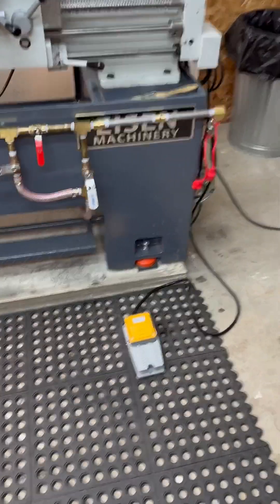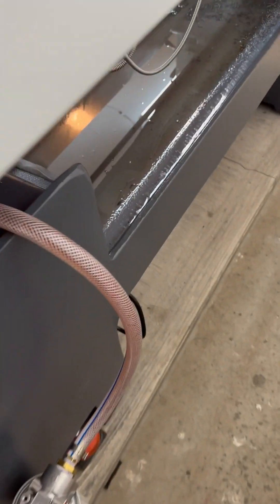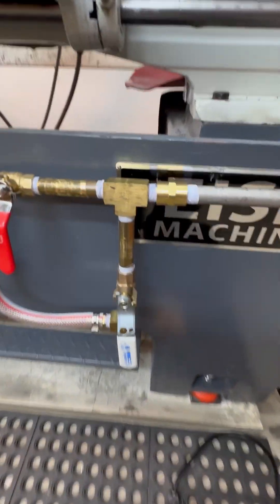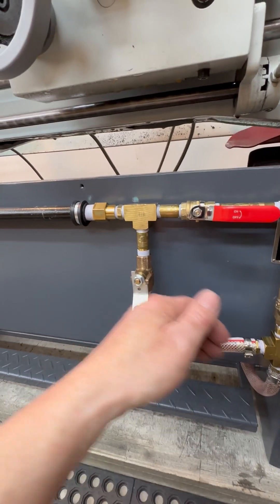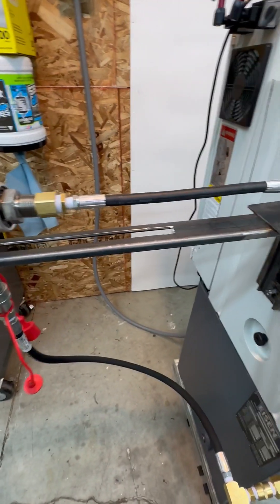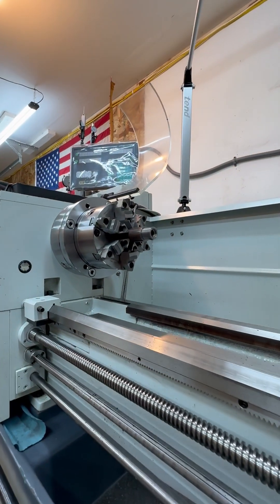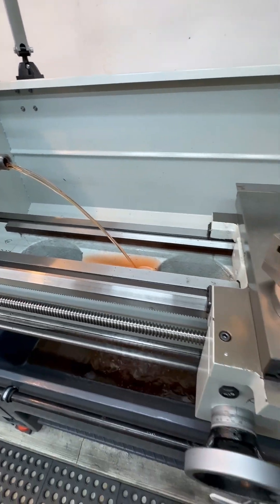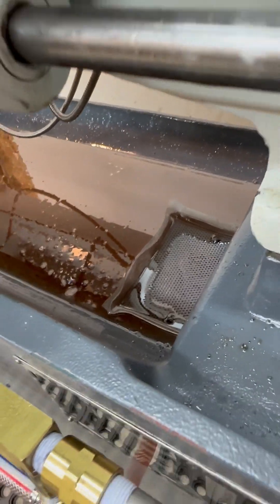Chamber Flush System finished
Chamber flush system built for chambering rifle barrels